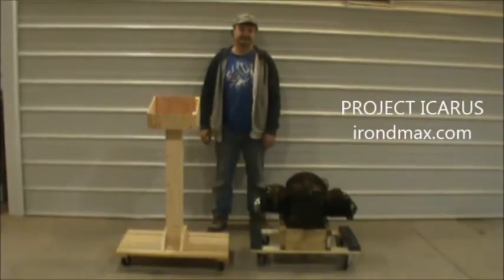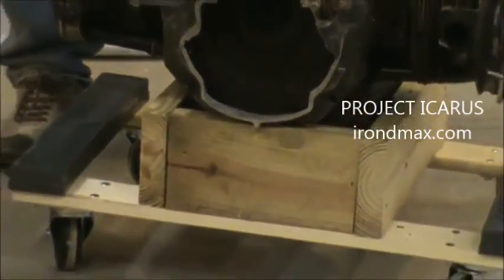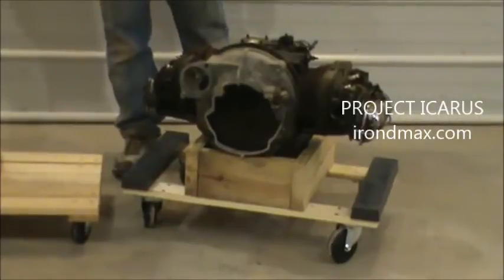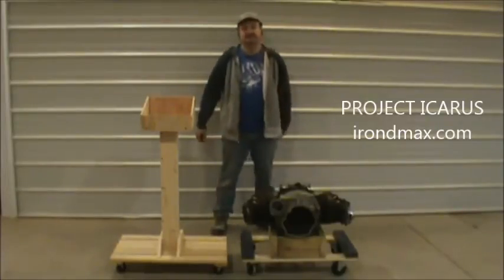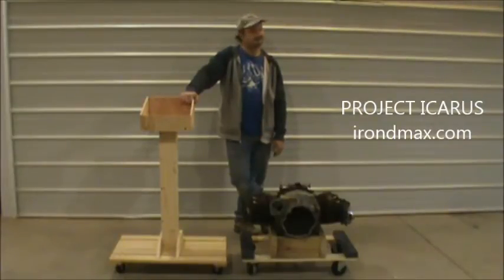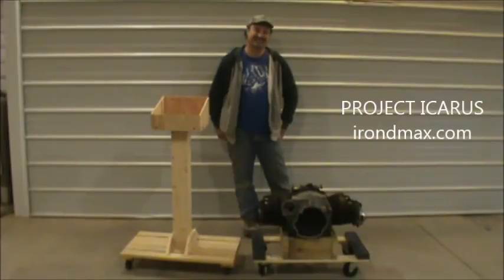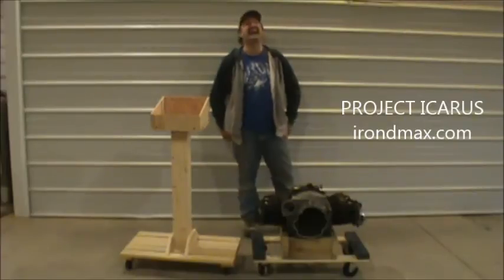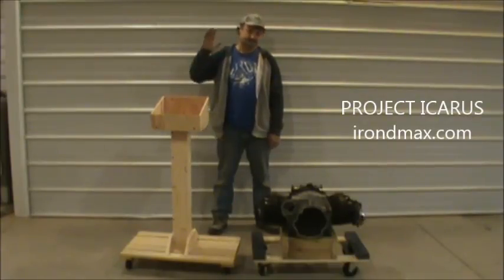THE STAN MEYER WATER ENGINE #1 breaking out the 1600cc VW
Building the same engine Stan Meyers had on the Buggy After testing we will attempt to have it self run